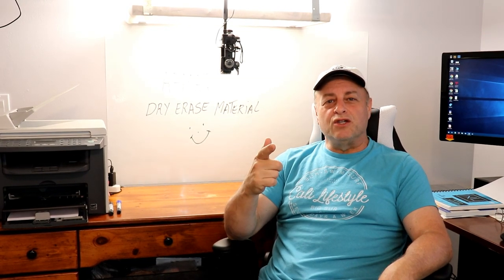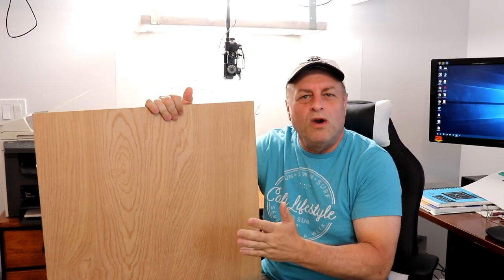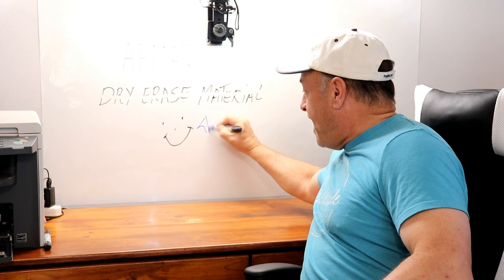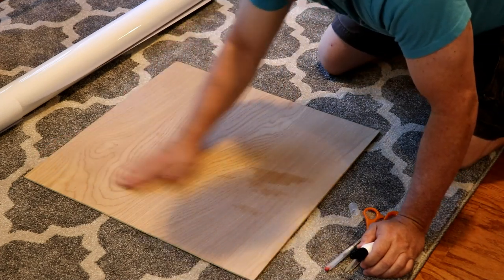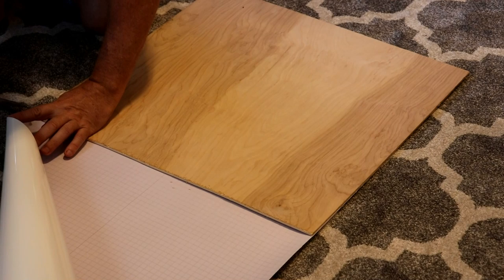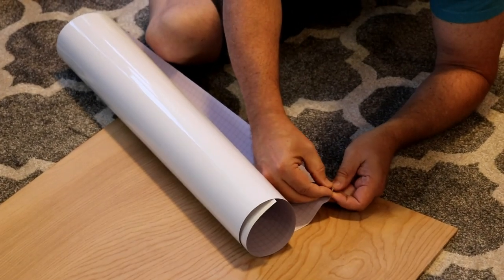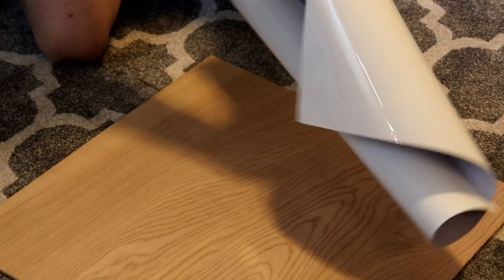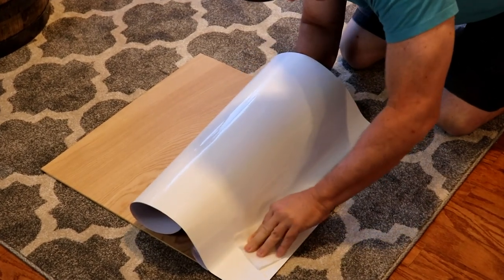How to Make Dry Erase Whiteboards the easy way | DIY Whiteboard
In this video I will show you how to make dry erase whiteboards the easy way using whiteboard film material from AFMAT.

There are several ways in which you can make your own dry erase surface. You can use paint or you can use dry erase film as I will be demonstrating.